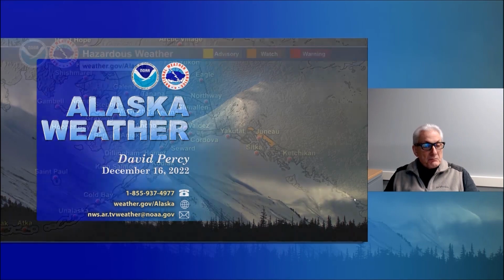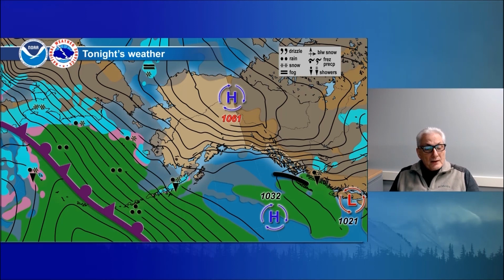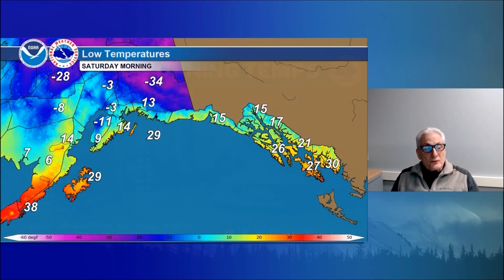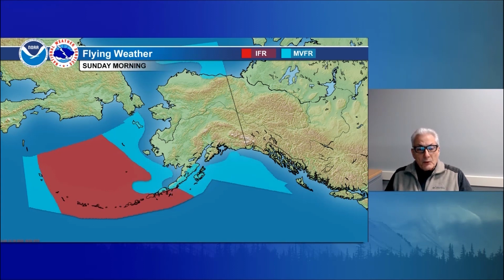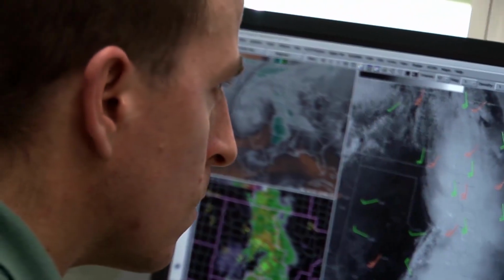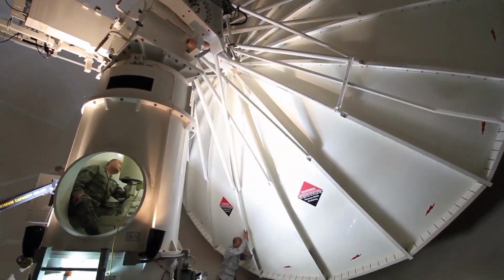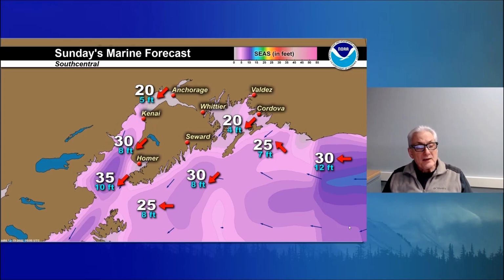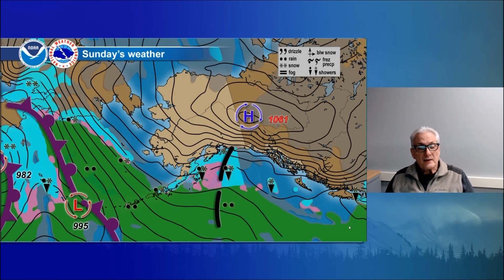December 16th, 2022 - Alaska Weather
Alaska Weather is a production of Alaska Public Media and the United States National Weather Service's Alaska Region.

Alaska Weather meteorologists are:

Eric Holloway - Emergency Response Specialist

or contact carrie.haisley [at] noaa [dot] gov